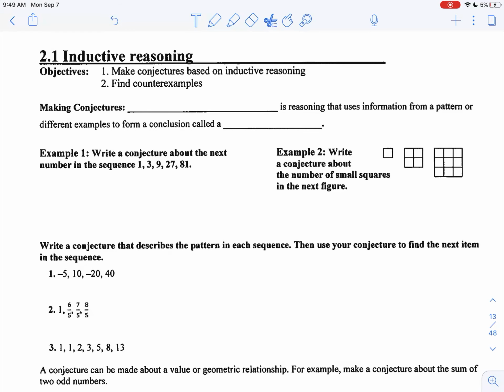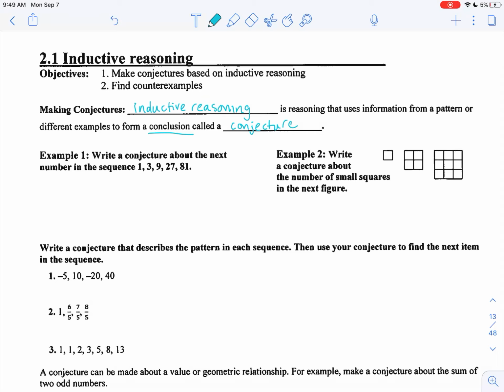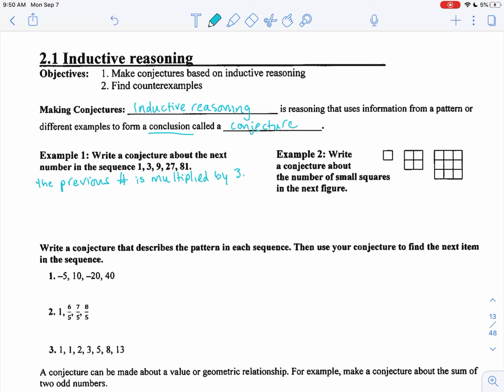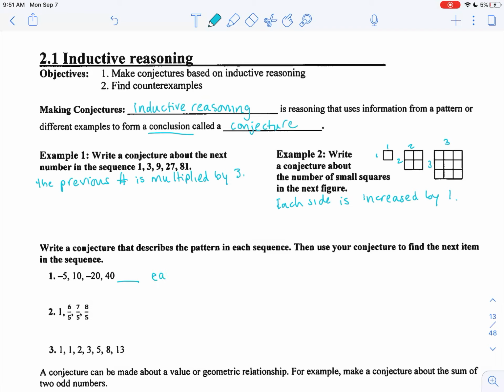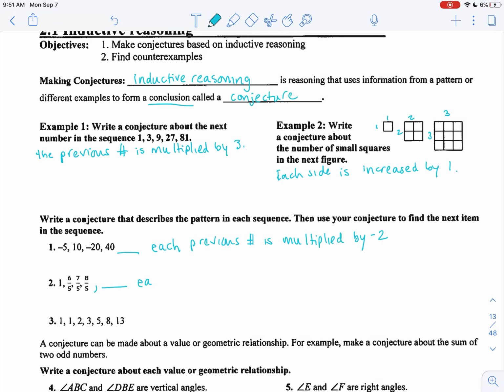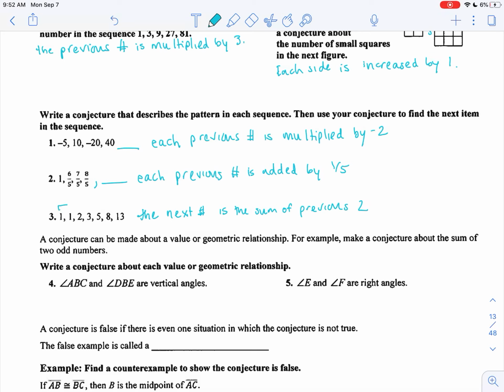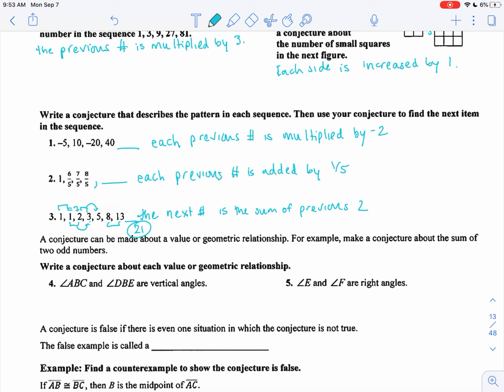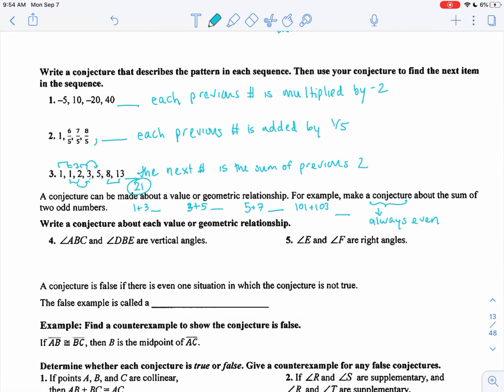Inductive reasoning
Accelerated Geometry, Unit 1